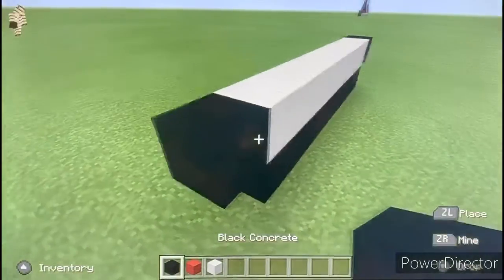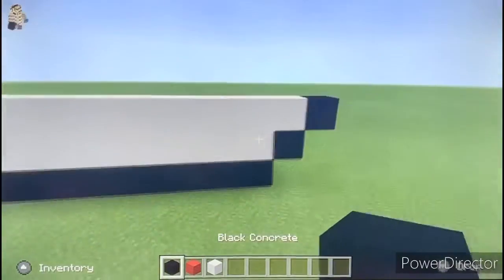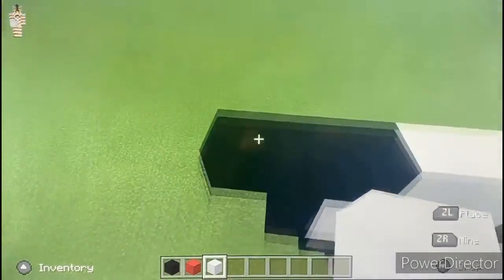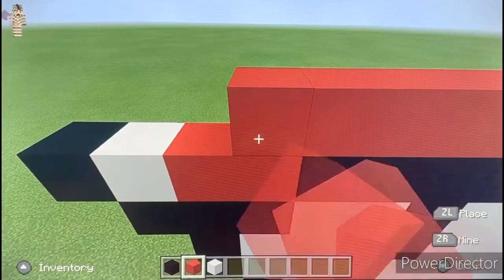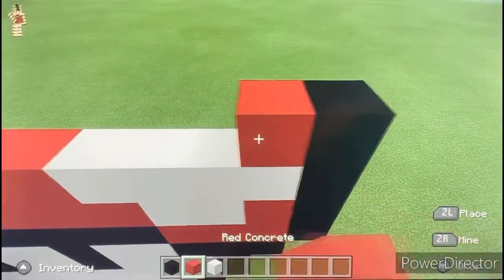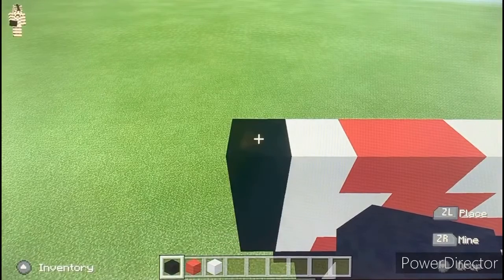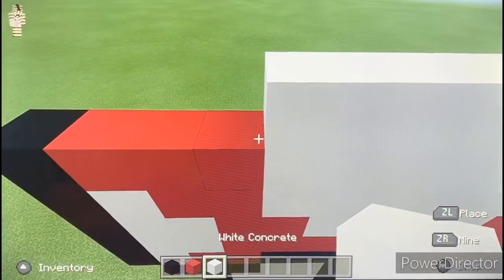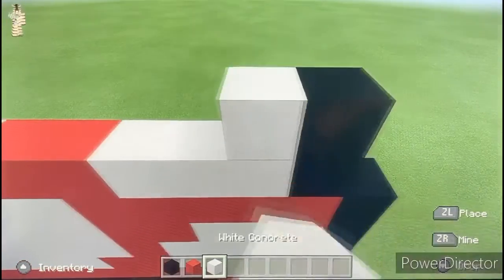Minecraft Mario Mushroom pixel Art Tutorial